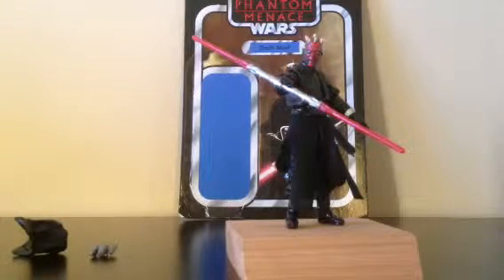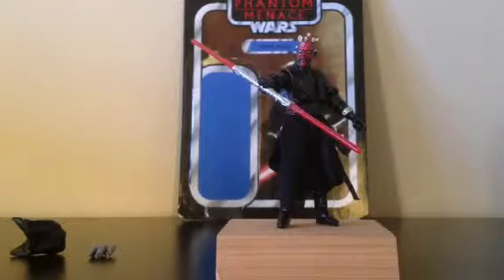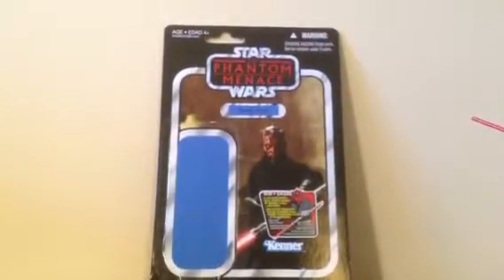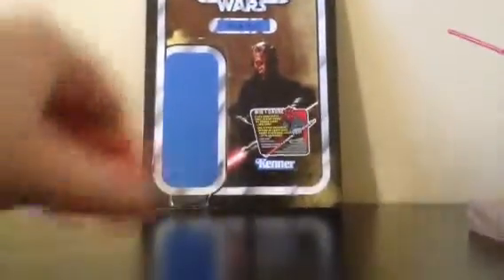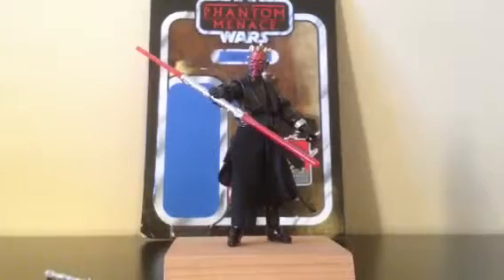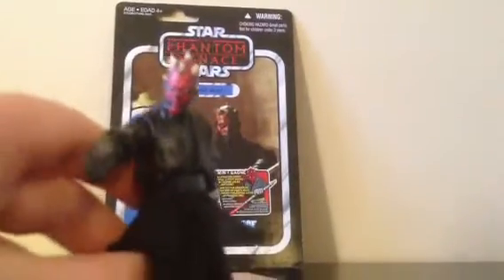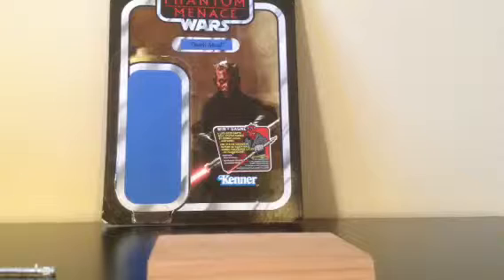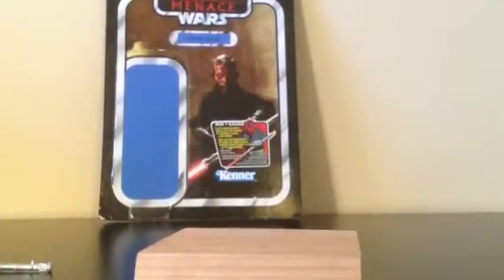Star wars the Phantom Menace Darth Maul review